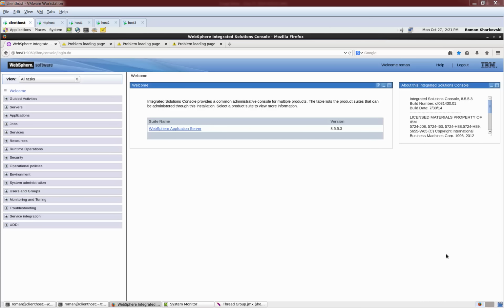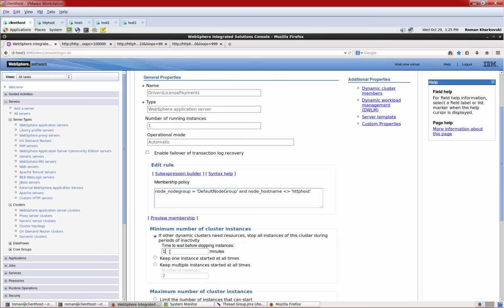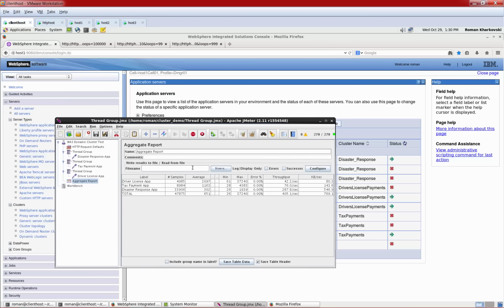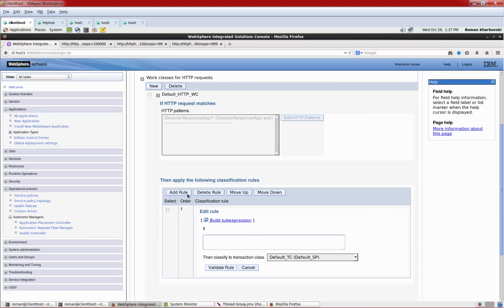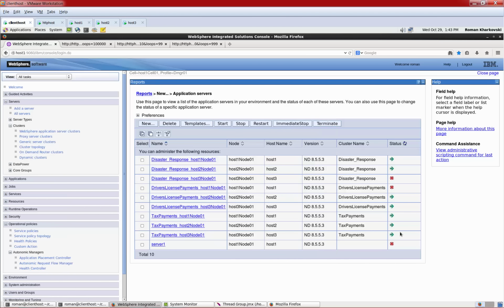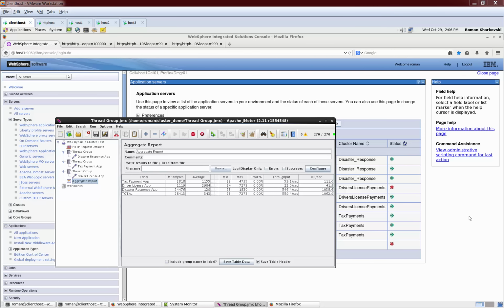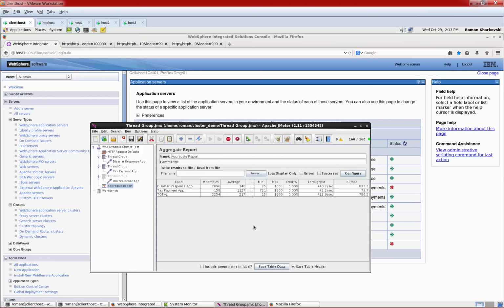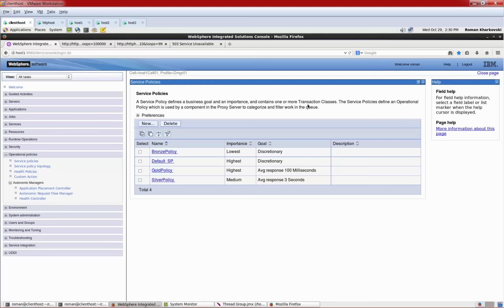Dynamic clustering and SLA demo in WebSphere Application Server Network Deployment 8.5.5.3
WAS ND has dynamic clustering capability, which means the sizes of clusters can grow and shrink automatically depending on the mix of workloads for applications of different priorities. Additionally WAS ND can enforce SLA on response times by prioritizing requests based on a flexible set of rules (application, URI, cookie, time, client properties, IP address, etc. ).